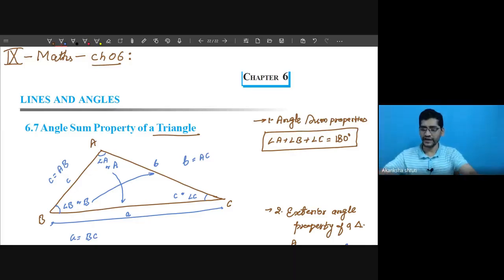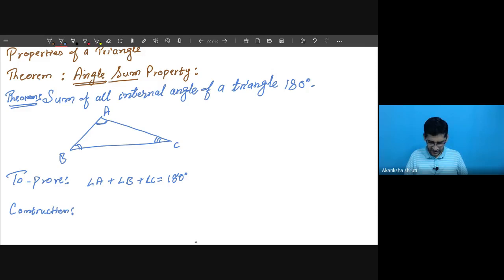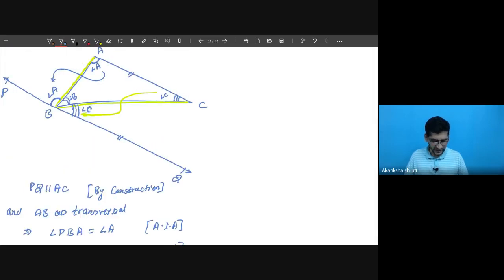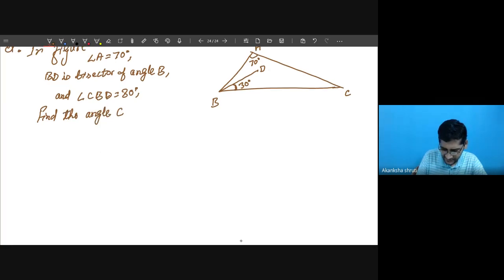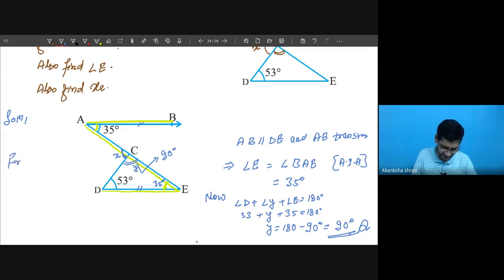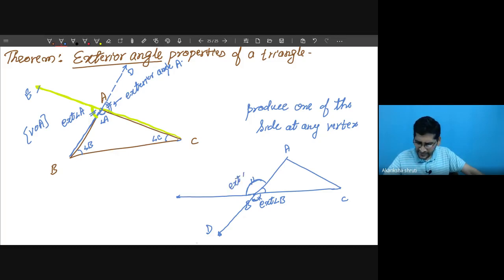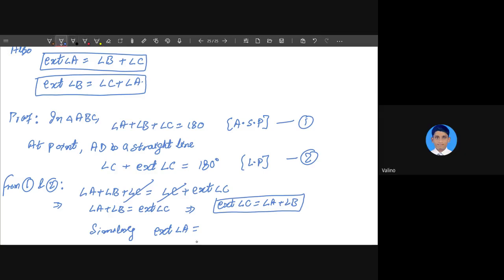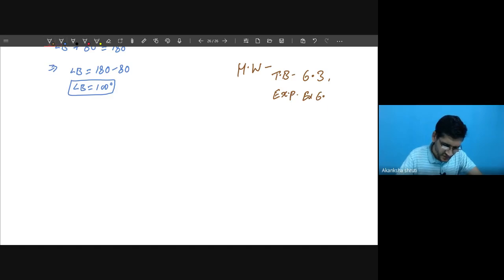6:05 Angle sum Properties of a Triangle, Exterior angle properties, Lines and angles (part 5)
The video is a detail discussion and complete conceptual analysis of the topic “  Angle sum Properties of a Triangle, Exterior angle properties, Lines and angles (part 5) ” with a lot of problems solving and may more tips which provides a premium course for NTSE & Top grade academic leading aspirants..